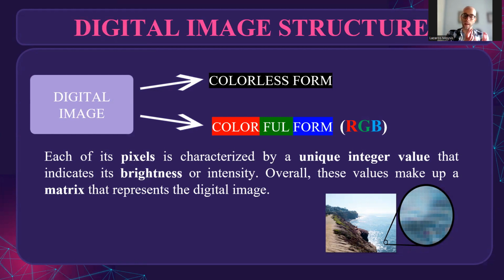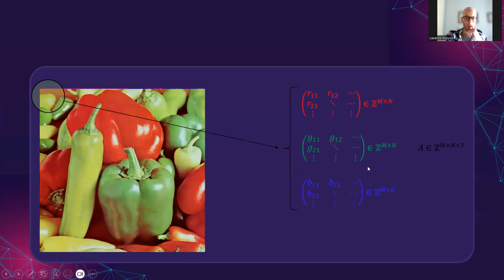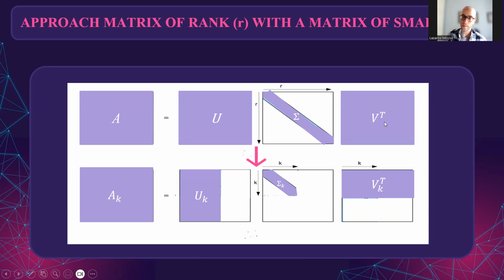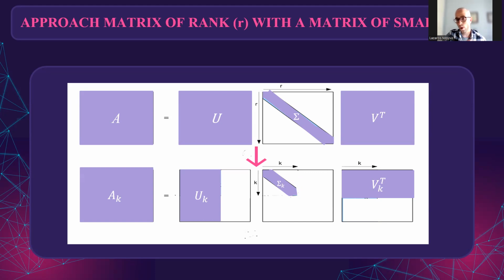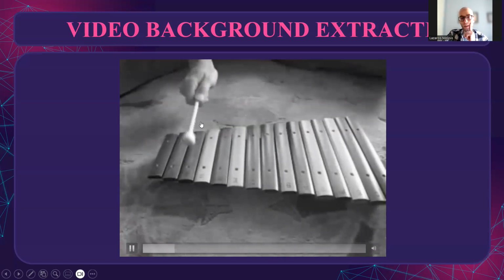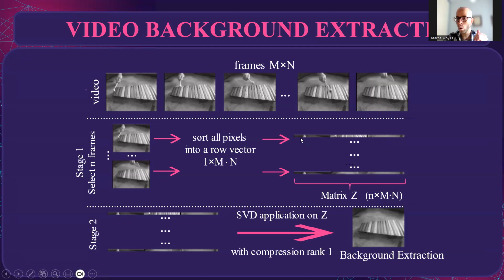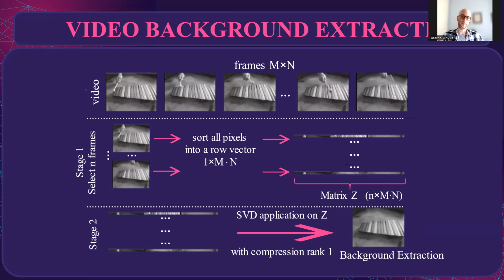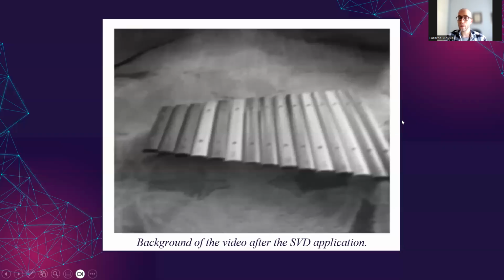Extract background image from a video using Singular Value Decomposition (SVD) (MATLAB)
In this video we present an application of linear algebra in image processing.
Specifically, using Singular Value Decomposition, we will explain how it is possible to extract the background from a static video camera.